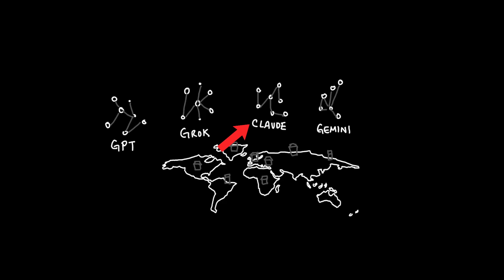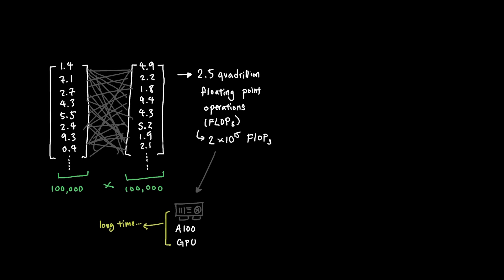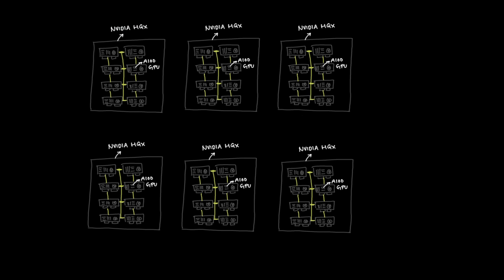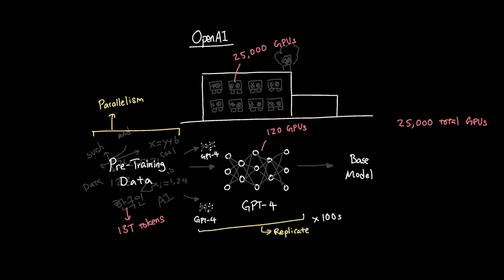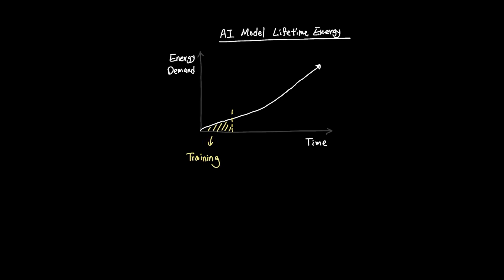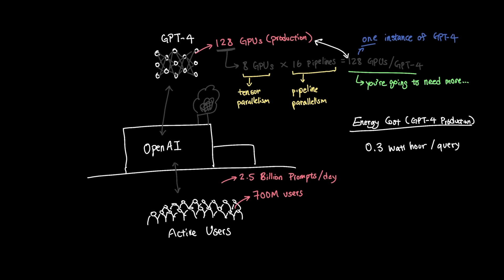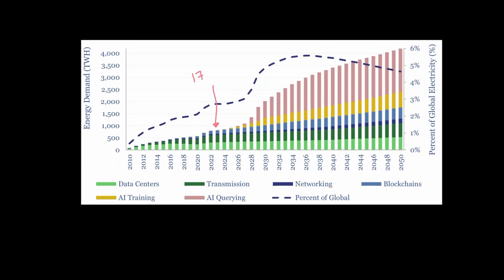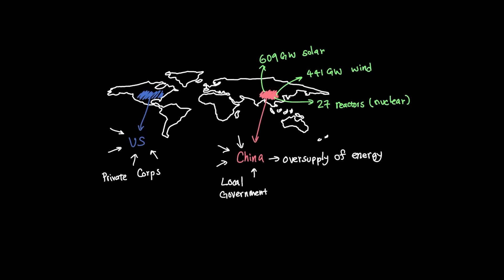Energy Demand in AI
AI innovation is heavily reliant on energy and power production. Will energy scale as fast as AI and LLM has been? This is especially a pertinent topic as US and China are competing in the AI space for faster and more effective artificial intelligence system.
Let's find out why Nvidia chips, natural gas, coal, gas, nuclear, solar, and other energy sources are important in AI innovation and how this is panning out in the AI industry as whole.

Chapters
00:00 Why AI Models Need  Power
00:34 Pre-Training (Energy)
01:54 Tensor Parallelization
03:22 Pipeline Parallelization
04:36 Data Parallelization
05:30 GPT-4 Energy Demand
06:41 Deployed Model Energy Demand
07:00 Sponsorship: Woven
07:37 GPT-4 Deployed Energy Demand
09:19 Cooling
09:52 Future Energy Demands
10:18 xAI, OpenAI, Meta, Google
11:16 China Energy Supply
11:45 Bigger Picture